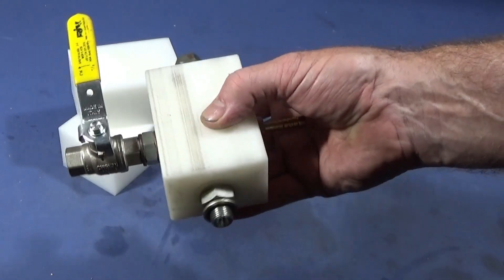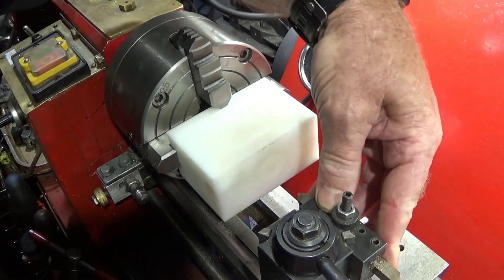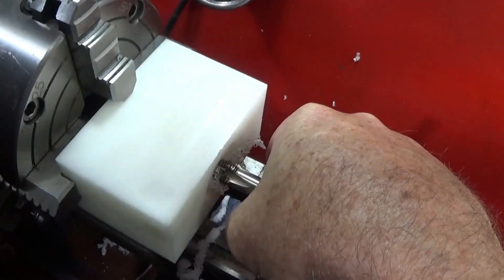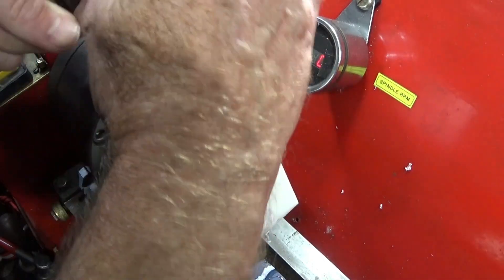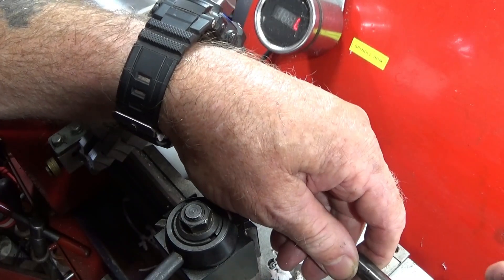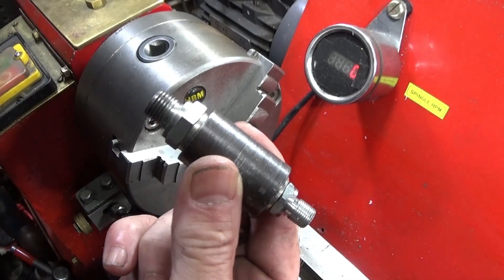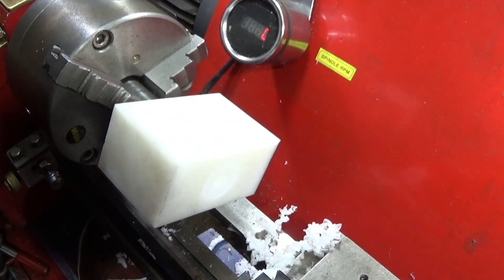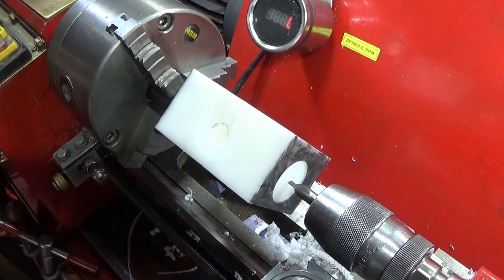Making A 4 Port Acetal Compressor Manifold On The Chinese Mini Lathe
See how easy it is to make a 4 port manifold out of acetal plastic. I made this manifold for my compressor. Also see the various operations and the versatility of the 125mm independent 4 jaw chuck.